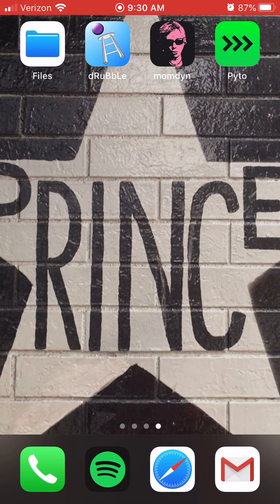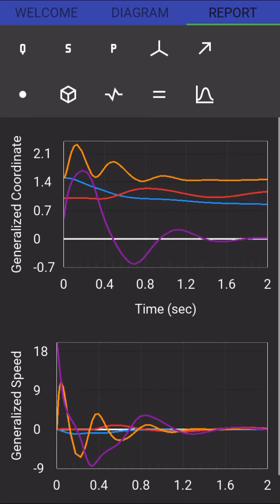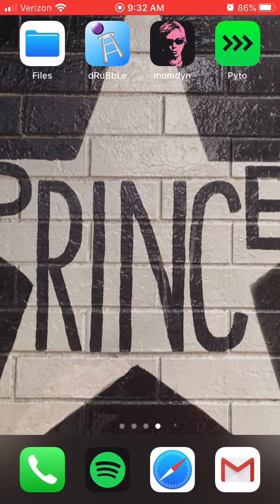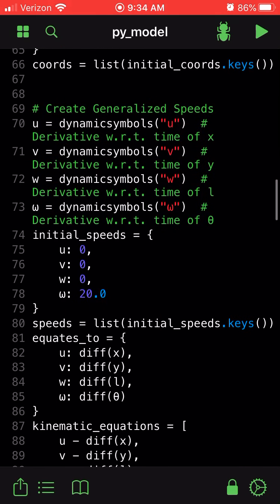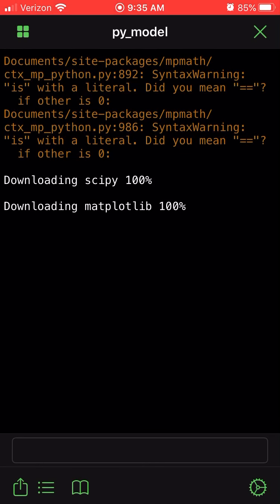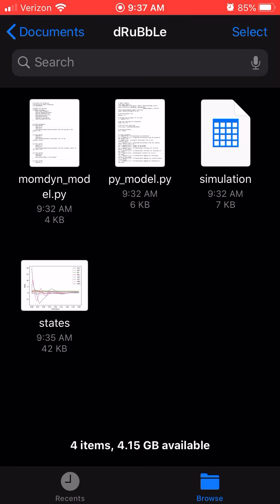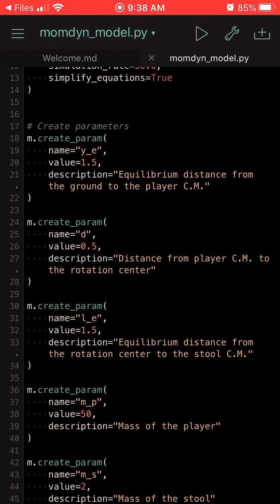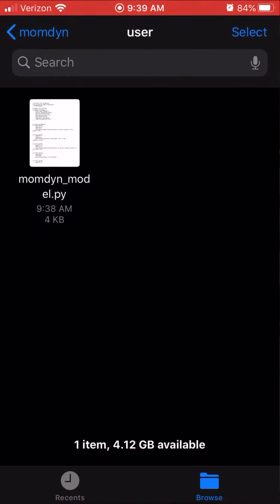Model export in MOMDYN v0.7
New feature in the beta test version 0.7, you can now export simulation data, and Python code that can be manipulated and executed in a desktop environment. Requires numpy, sympy, scipy, and matplotlib. Great way to transfer work from the mobile phone to a more powerful system, and generate more advanced analyses.